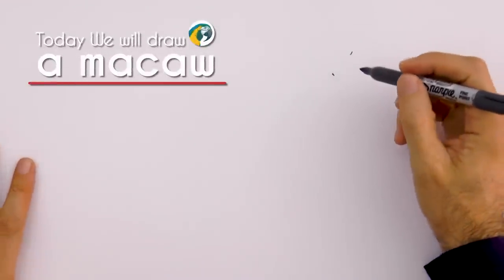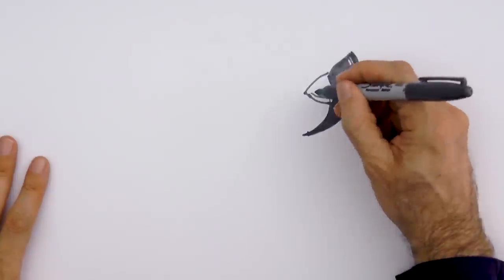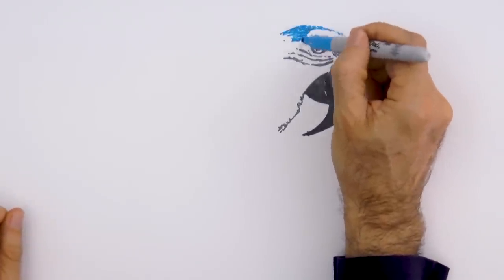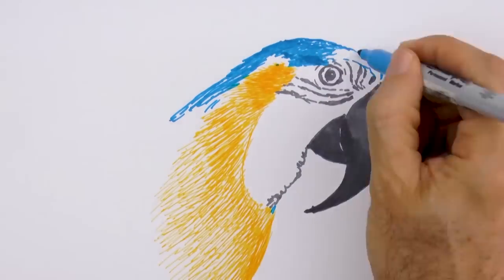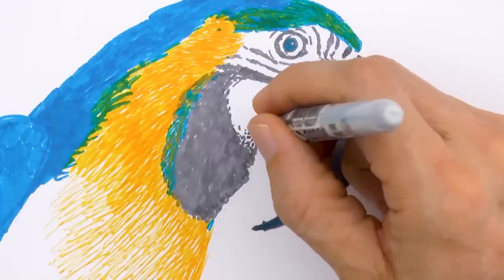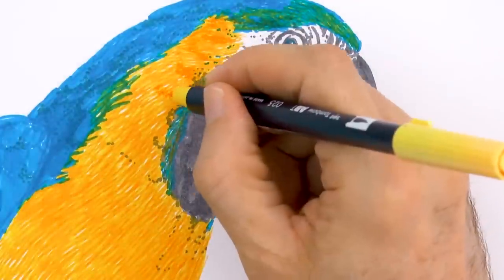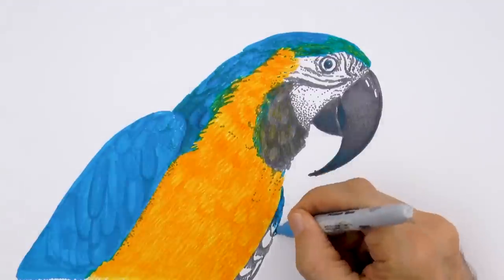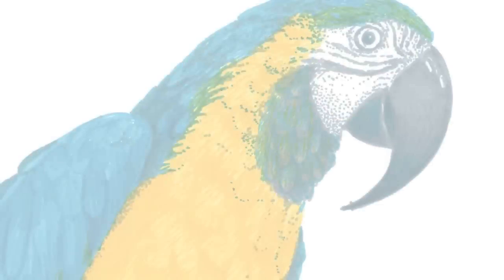3 MARKER CHALLENGE! - A Macaw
This video is a 3 marker challenge of drawing a macaw bird.

List of materials:

- Sharpie Classic, fine point, slate grey

- Sharpie Classic, fine point, brilliant blue (or techno blue)

- I used the yellow out of this set: Tombow Dual Brush pen (Manga set of 10)

This tutorial shows a 3 Marker Challenge - Macaw